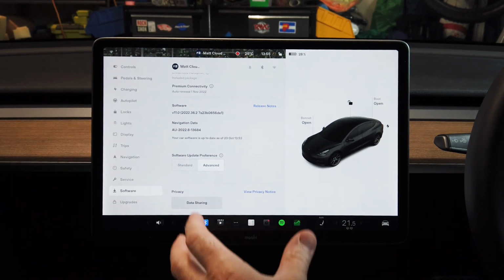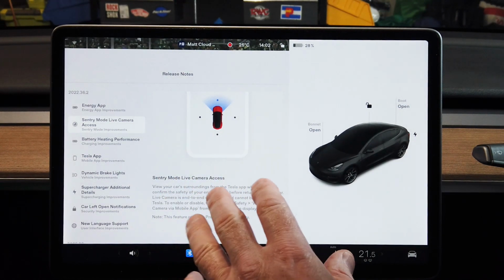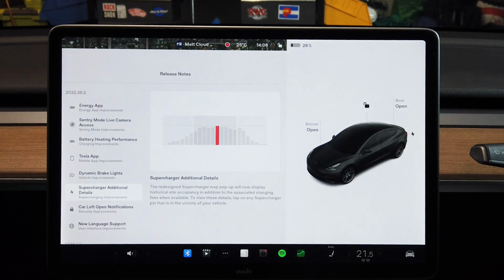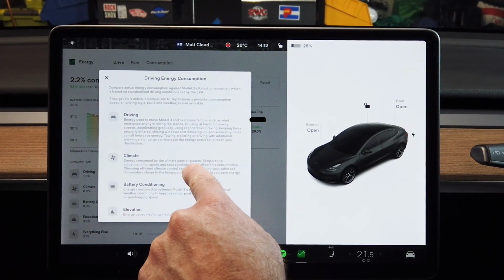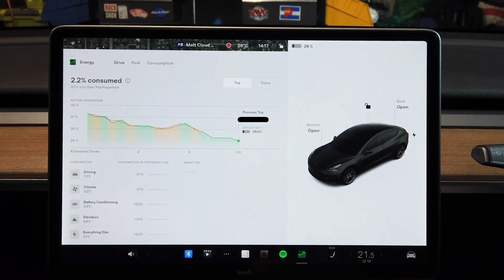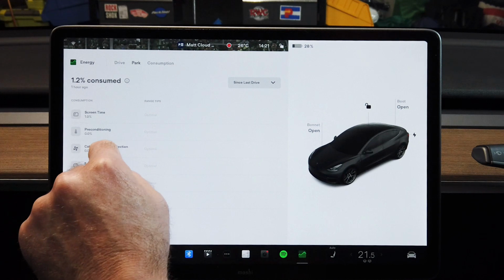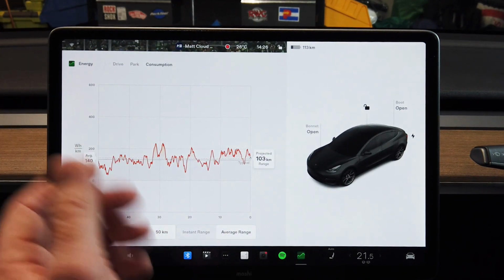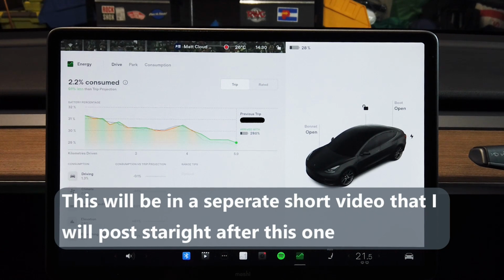New Energy App full walkthrough. Tesla Software update 2022.36.2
Hi Guys,

Had some bad luck getting these latest videos up. Even uploading last night had some issues.
Anyway its done now and if your interested in what the new energy app has to offer then this review covers everything. I also break down the usefulness for everyday and long trip driving. I have made a short video to follow this one with demonstrations of the other parts of this update like live sentry cameras. I wanted this one to focus on the energy app as it took a lot longer to cover everything than I first thought. This app is a big improvement to the old one and it will be very useful for new and old owners alike.

0:00 Intro and release notes
12:05 Energy app walkthrough
19:35 Rated consumption graph
22:19 Parked energy usage
26:10 Consumption/predicted range graph
30:10 Final thoughts